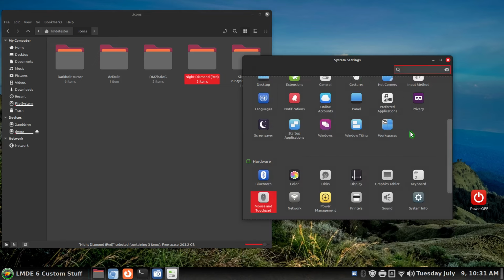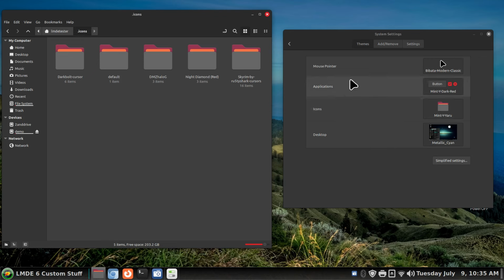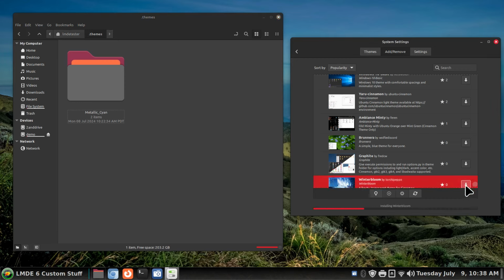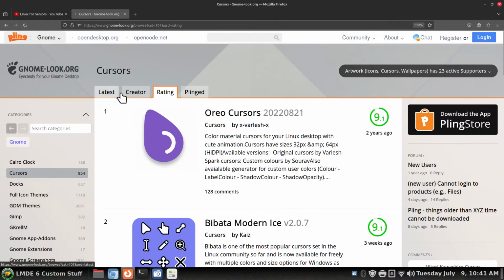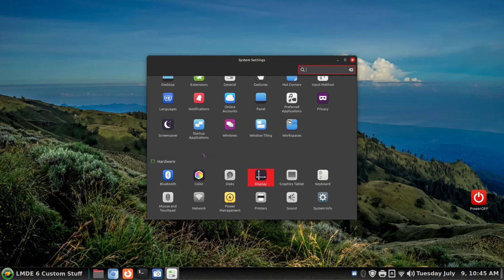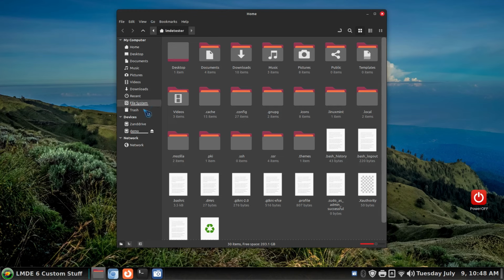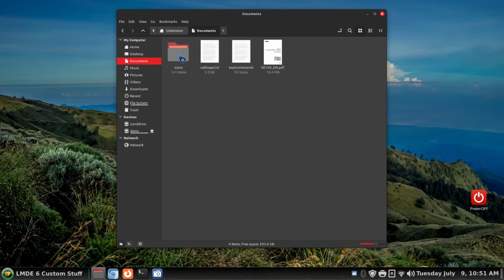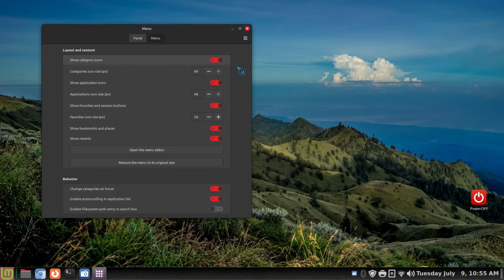LMDE 6 - Custom Theme & Mouse Pointer Tips.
Filmed in 1920 x 1080. How to tips on Themes & Mouse Pointers, also Mint Menu Tips. Best viewed on a large screen.

0:00 - Intro LMDE 6 Theme's
0:04 - Overview
1:15 - System Settings Theme's
1:55 - The .icons Folder
5:20 - Screen Resolution & Mouse Pointer Size Tips
7:38 - Where are the Standard Mouse Pointers Stored
10:47 - Theme's Add-Remove Tips
13:18 - Combination of Theme's & Icon Sets
15:00 - Where to get more Theme's
18:13 - Example's of Uncompressed Them'es
20:08 - Troubleshooting Mouse Pointer Installation
22:44 - Deleting Mouse Pointers or Cursors
23:22 - Adding a manual Icon set
25:40 - Mint Menu & Custom Icon Tips
26:19 - Important Tip
27:18 - Mint Menu Tips Continued
29:38 - Subscribe to Linux for Seniors